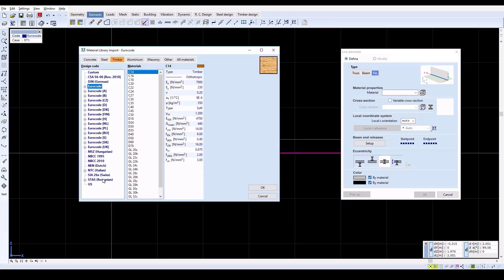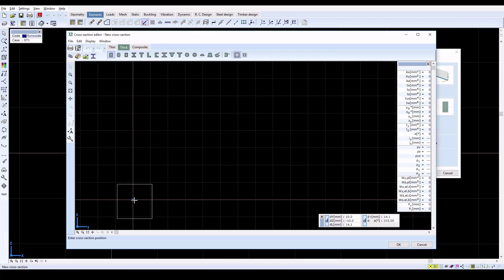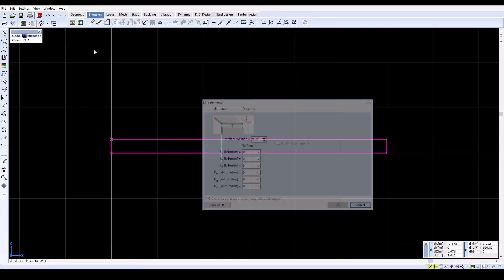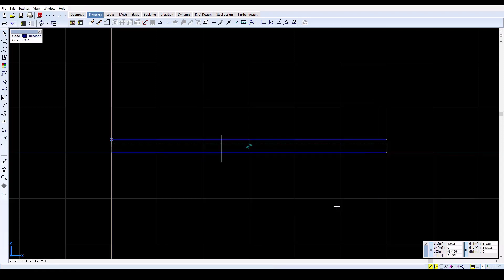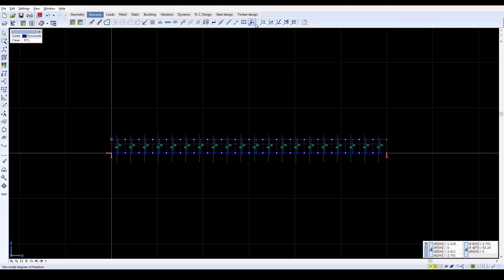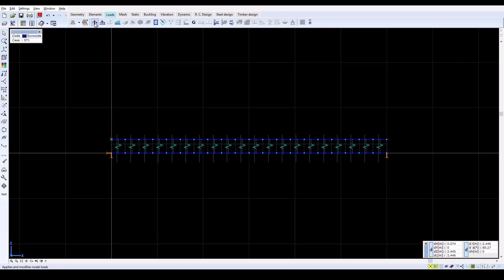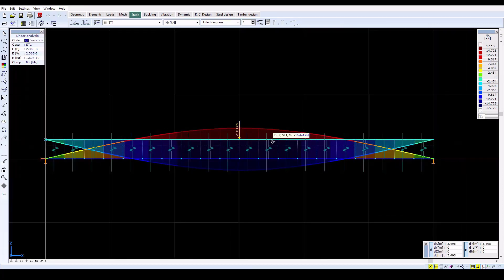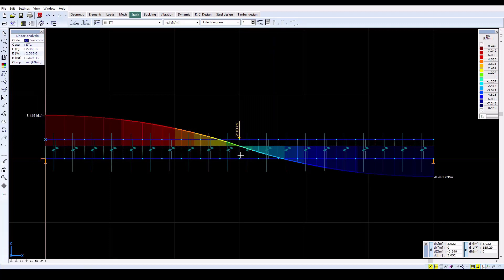AxisVM - Link Elements Tutorial